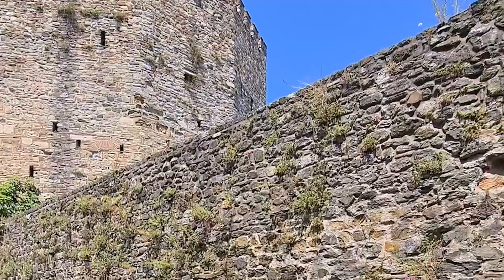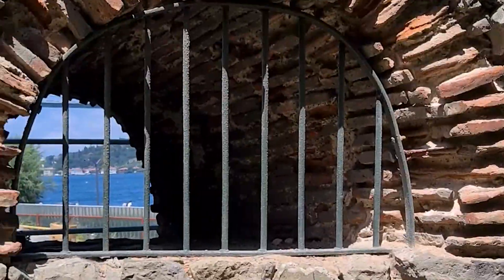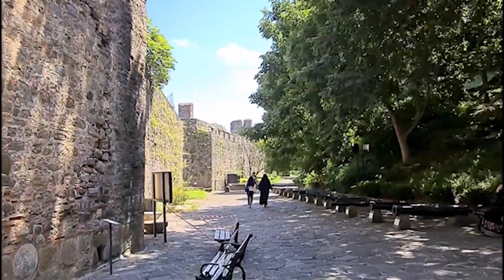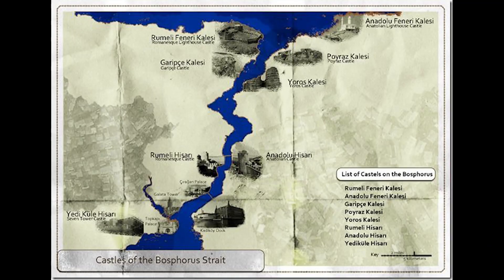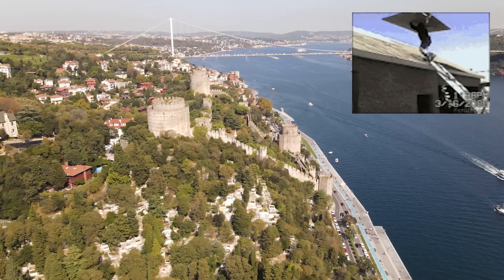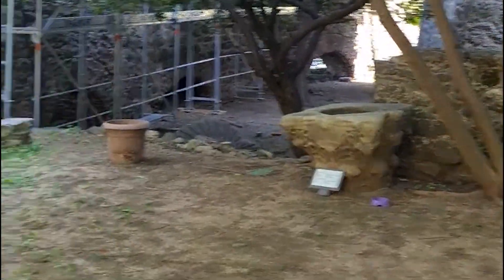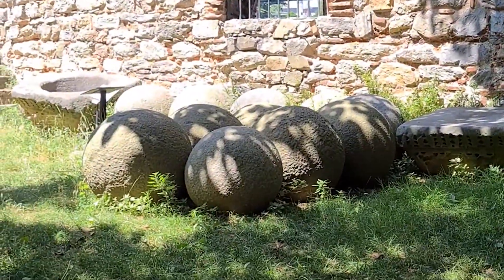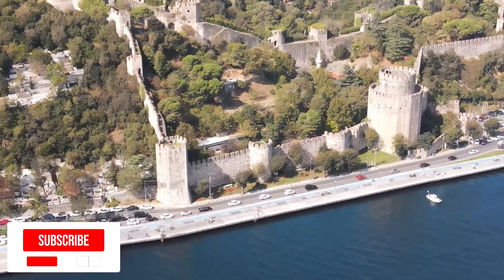Rumeli Fortress | Visit History Istanbul | Islam Touni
The Rumeli fortress longs the Bosphorus Strait at its narrowest part. The building of this colossus in 1452 was among the final preparations of Sultan Muhammad the 2nd in conquering Constantinople (now known as Istanbul).

Location :
Rumeli Hisarı, Yahya Kemal Cd., 34470 Sarıyer/İstanbul

Access by public transit:
Aşiyan bus station, 40T or 42T bus from Taksim Square + 350m.

Opening hours:
Monday : Closed
Tuesday       : 09:00 to 19:30 (17:30 in winter)
Wednesday : 09:00 to 19:30 (17:30 in winter)
Thursday     : 09:00 to 19:30 (17:30 in winter)
Friday           : 09:00 to 19:30 (17:30 in winter)
Saturday      : 09:00 to 19:30 (17:30 in winter)
Sunday         : 09:00 to 19:30 (17:30 in winter)

Admission fee :
All          : 30₺
Under 6 : Free

Details  :
Longs the Bosphorus Strait
The information above was valid as of August 2021.